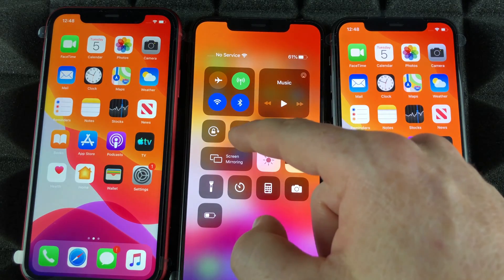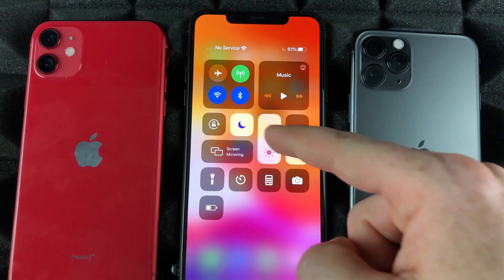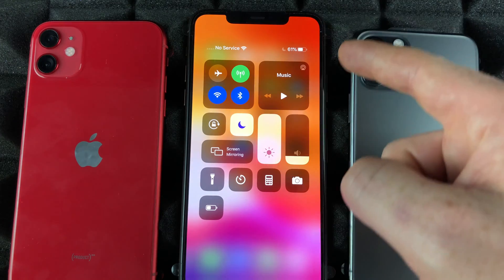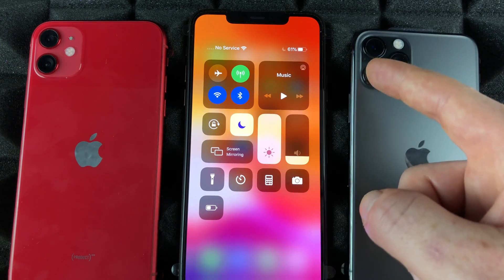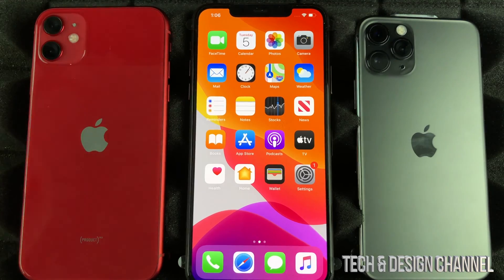Do Not Disturb in iOS 13 | Set iPhone to Silence/Vibrate/Mute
iOS 13 set up do not disturb